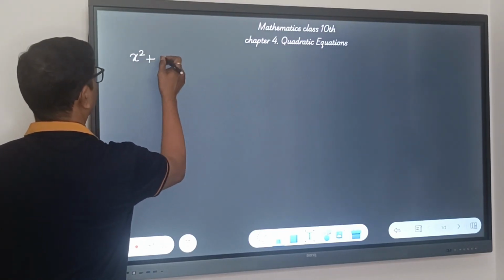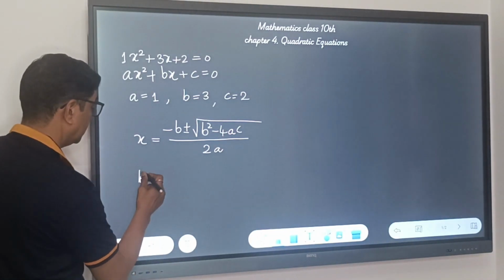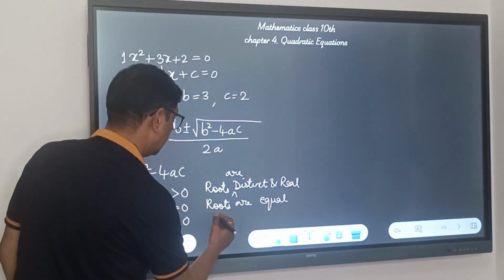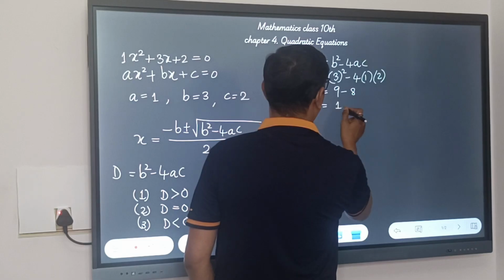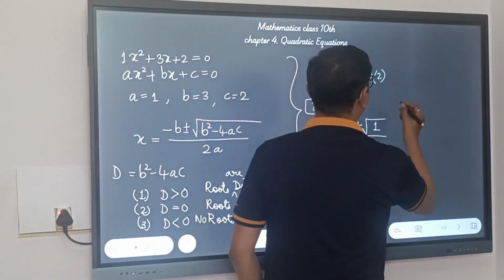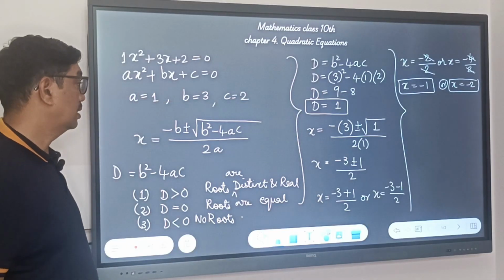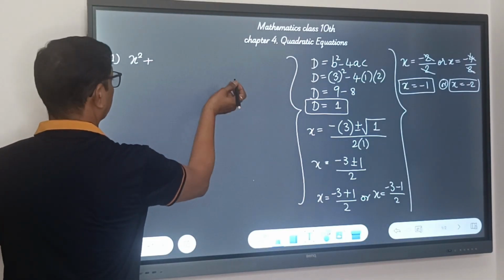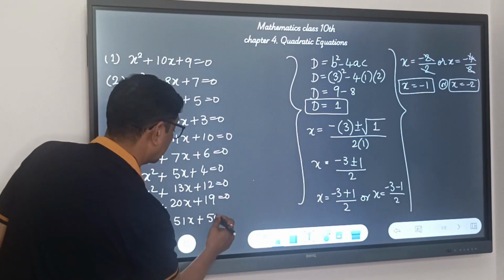| Quadratic equation grade X | PART 2 |